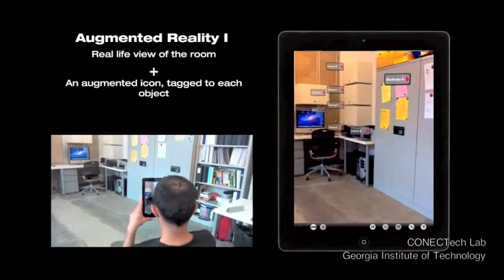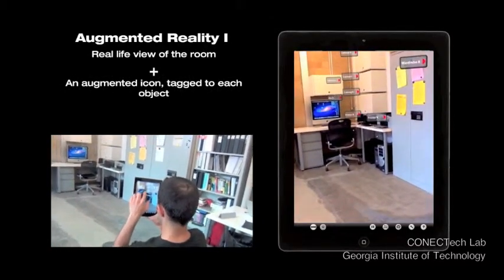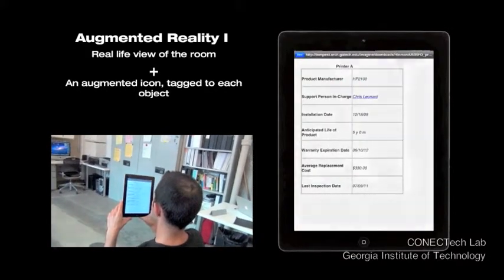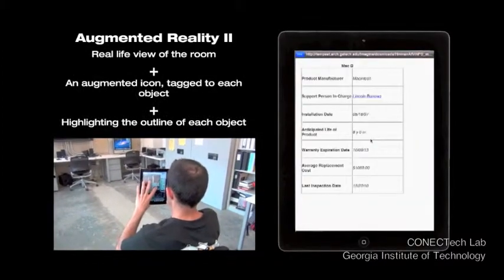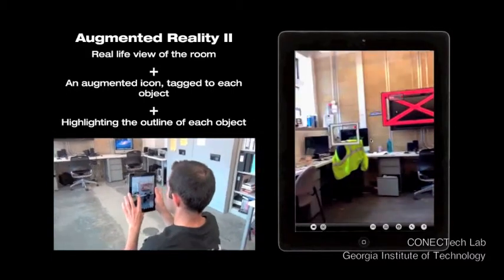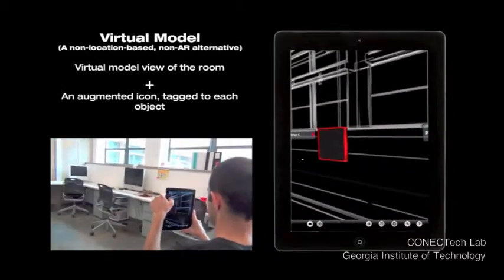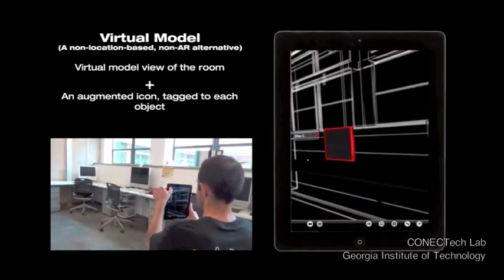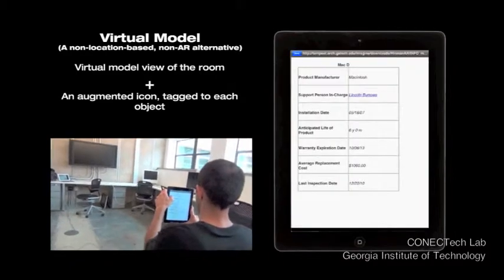InfoSPOT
An Augmented Reality application that leverages mobile and web technologies to aid in facility management.  Thirty participants took part in formative evaluations.  A lab study, surveys, and interviews were conducted to determine the usability of the application.